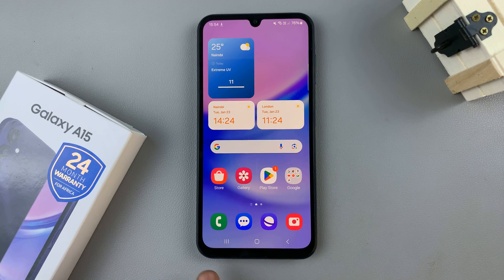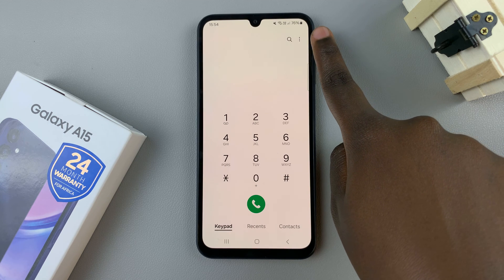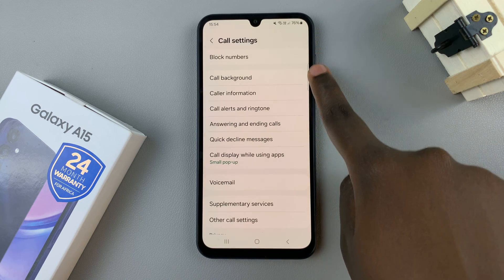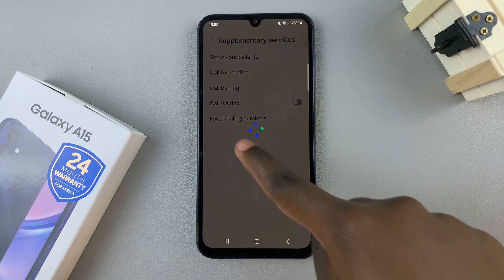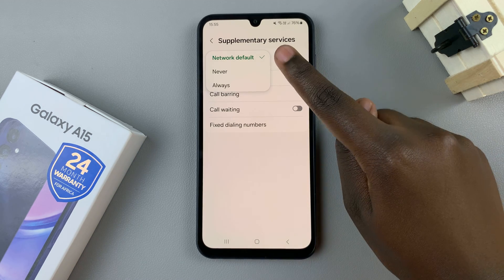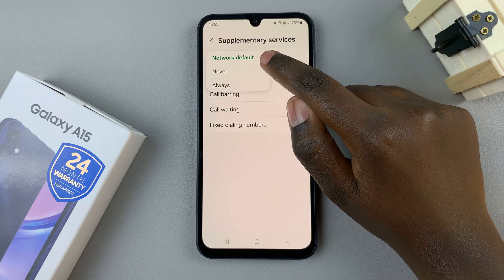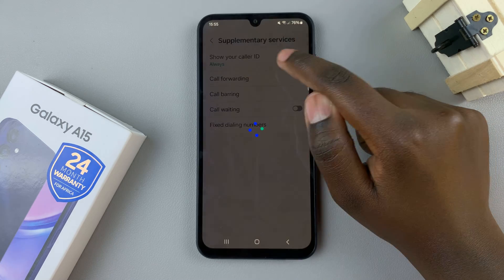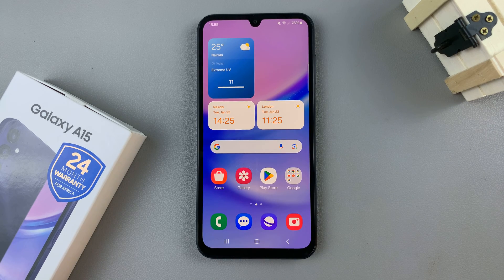Samsung Galaxy A15: How To Show /Hide Caller ID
Learn how to show or hide the caller ID on Samsung Galaxy A15.

The Samsung Galaxy A15, known for its sleek design and impressive features, offers users a wide range of customization options to enhance their smartphone experience.

One such feature is the ability to control the visibility of your Caller ID. Whether you want to reveal your identity to the person on the other end of the line or keep it private, the Galaxy A15 provides a simple way to manage your Caller ID settings. In this tutorial, we'll walk you through the steps to show or hide your Caller ID on the Samsung Galaxy A15.

How To Show Caller ID On Samsung A15
Launch Phone
Tap on Keypad
Tap on the three dots at the top right corner
Select Supplementary Services
Select Show Caller ID
Select Always

How To Hide Caller ID On Samsung A15
Launch Phone
Tap on Keypad
Select Supplementary Services
Select Never

Samsung Galaxy A15:

Samsung Galaxy A05 (Unlocked):

Cell Phone Tripod Adapter